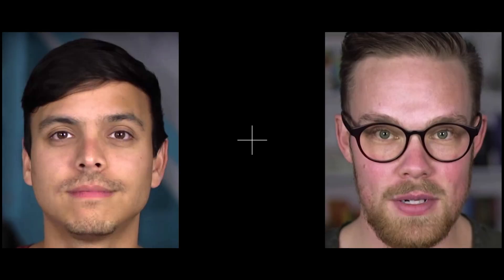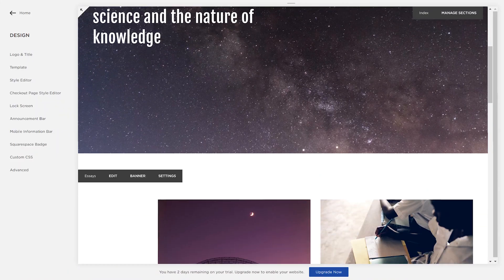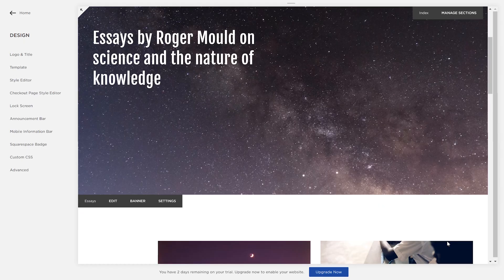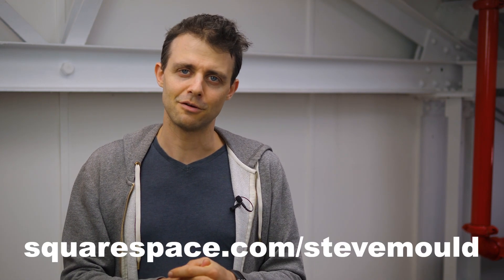The Alien Faces Illusion explained with youtubers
I've recreated the Flashed Face Distortion Effect with well known youtubers and some of my favourites.

I also talk about some of the theories for how it works. Also in the video is the thatcher illusion and motion after effect.

Here are all the channels as they appear in order on the left hand side: